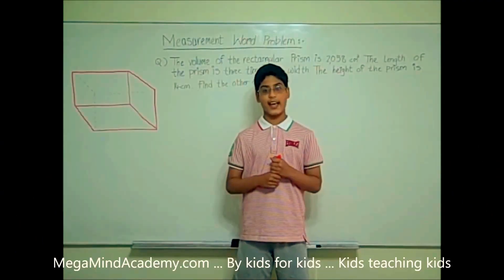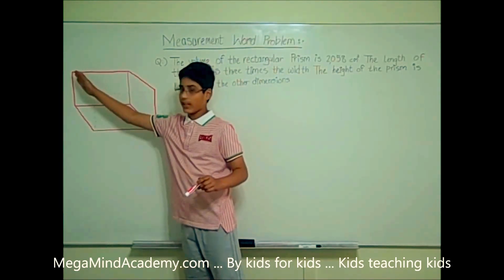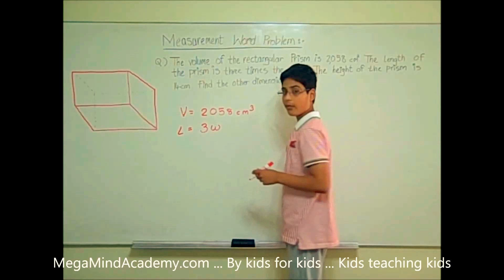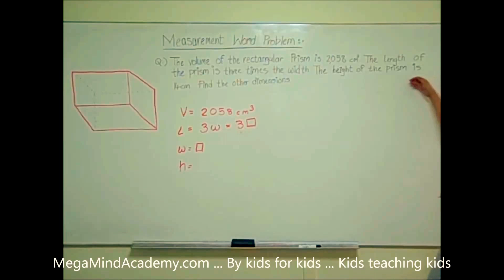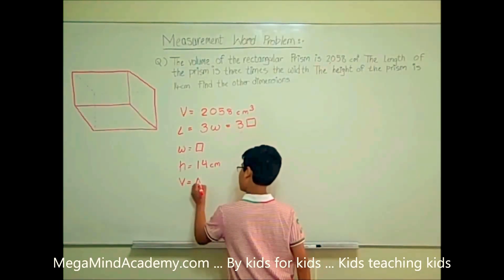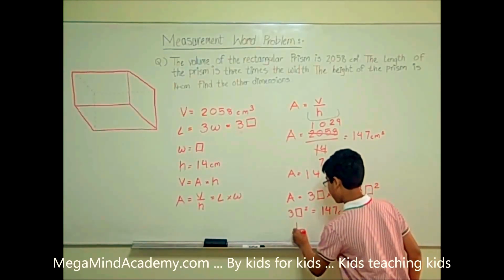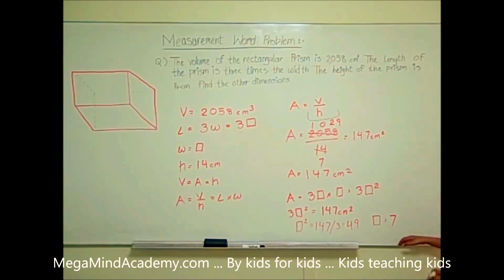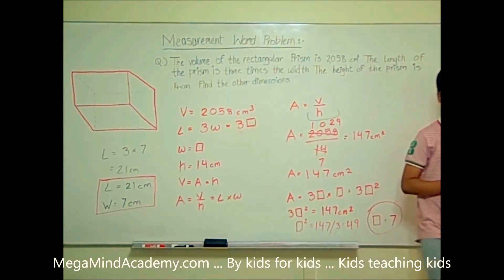Measurement Word Problem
Let's learn how to solve Measurement Word Problems